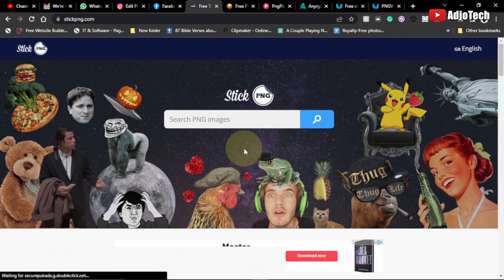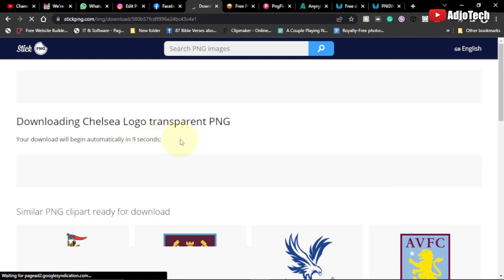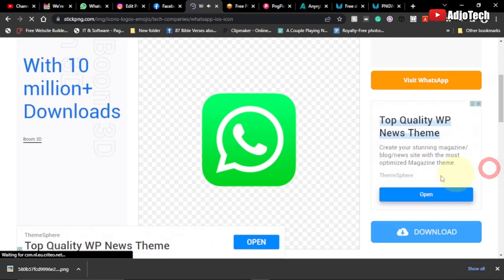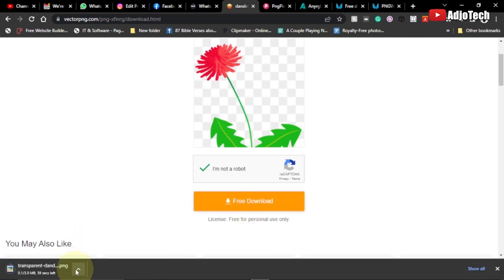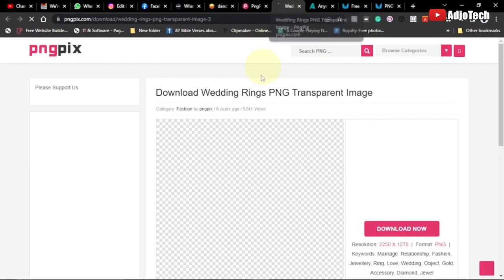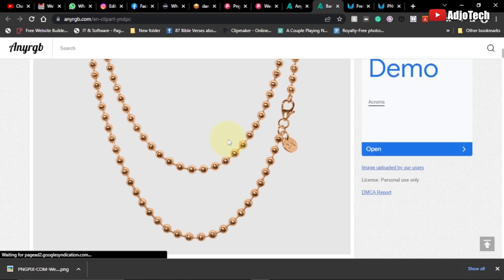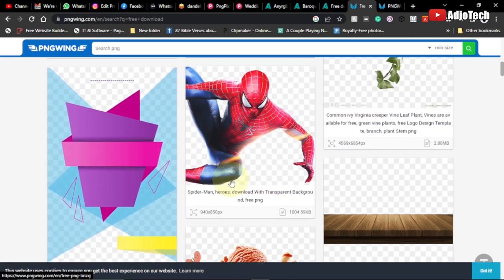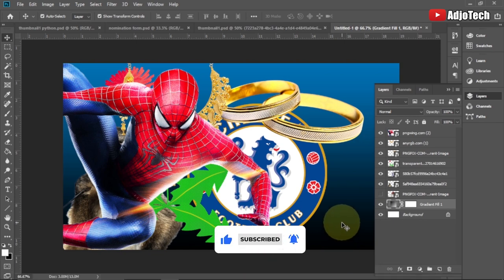How to download free PNG images - Top 5 websites for designers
In this video, I will be showing how to download free png images. This is actually going to be my top 5 websites for designers.

How to download free PNG images
Top 5 websites for designers
free png download
free unlimited png download
graphic resources for everyone
free png images for commercial use
free png images website
free png download website
free png images download sites
free png sites
free png for commercial use